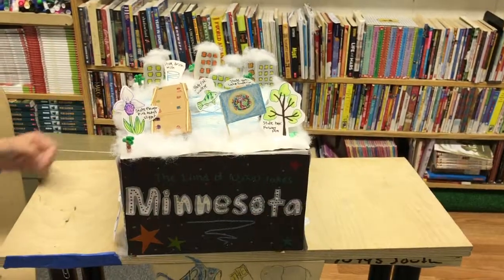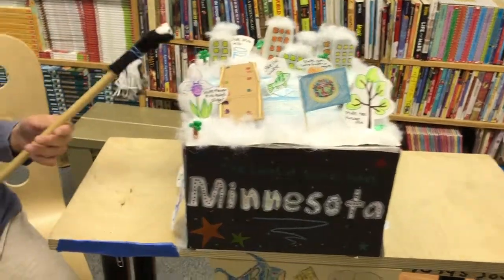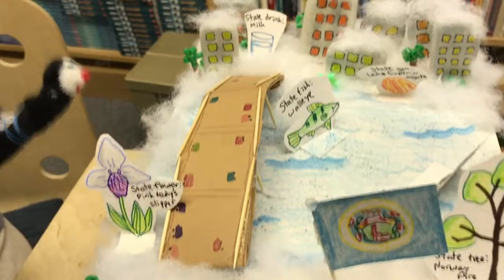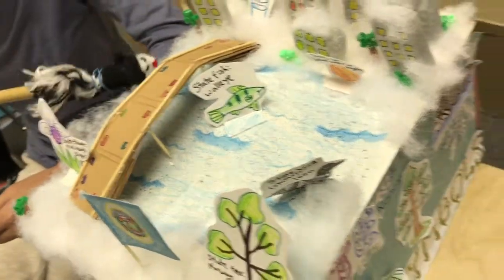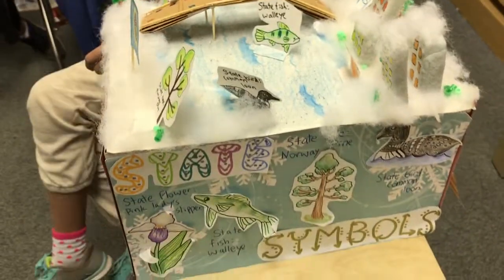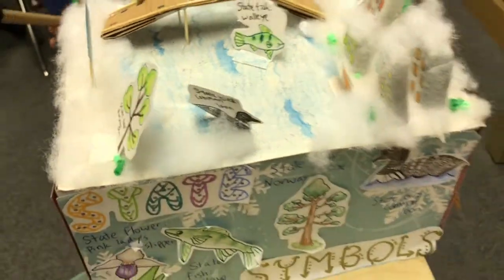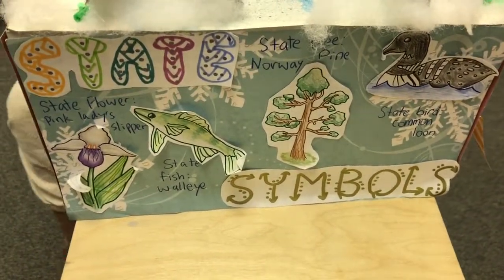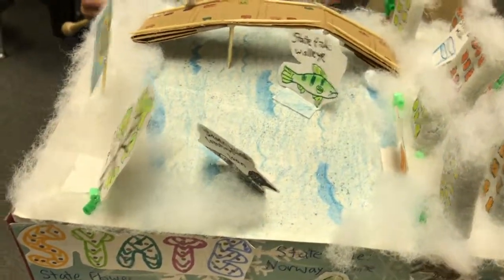Minnesota State Float by Derpie Cat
Fifth Grade State Float Oral Report 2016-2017

state float, state, float, project, erictheelephant, ete, 2016, 2017